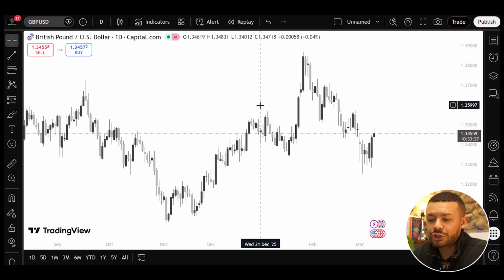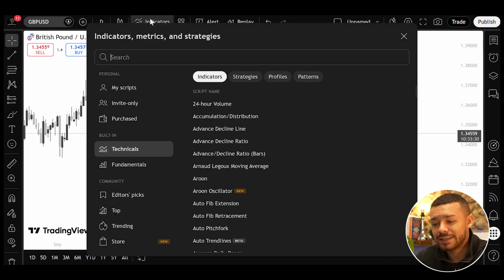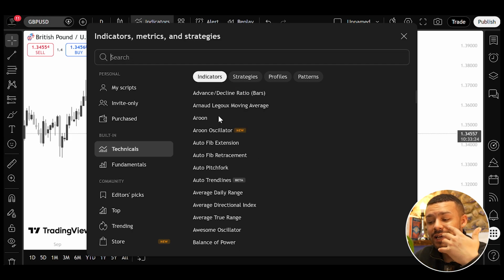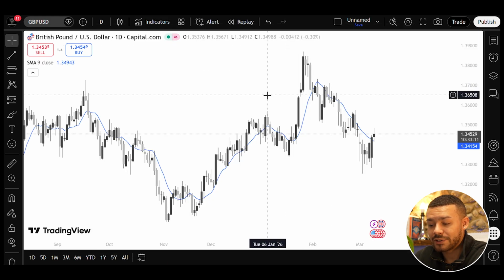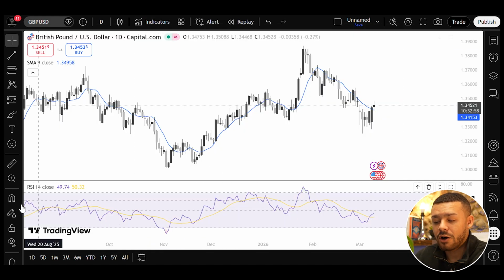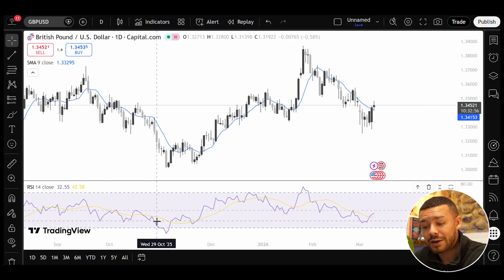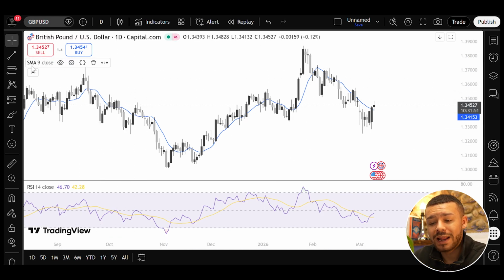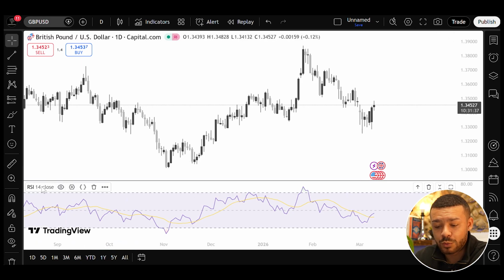How to Add and Remove Indicators on TradingView (Beginner Tutorial)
Learn how to add and remove indicators on TradingView in under 2 minutes. Whether you're using RSI, MACD, moving averages or any other technical indicator, this step-by-step tutorial shows you exactly how to find, apply and delete indicators on TradingView charts — including what happens when you hit the free plan's two-indicator limit and how to unlock more.

⏱ TIMESTAMPS
0:00 Introduction
0:10 What are TradingView indicators?
0:30 How to open the indicators panel
0:43 Searching for a specific indicator
0:52 Adding a simple moving average
1:02 Adding RSI to your chart
1:13 The free plan two-indicator limit
1:25 How brokers unlock TradingView Premium
1:41 How to remove indicators from your chart
2:03 Summary

TradingView's free plan limits you to two indicators at once — but several FCA-regulated brokers listed on our page offer up to three months of TradingView Premium when you deposit, unlocking up to 25 indicators simultaneously. If you run multi-indicator strategies, that's worth knowing before you pay for a subscription.

Trading spread bets and CFDs carries a high risk of losing money rapidly due to leverage and is not suitable for all investors. Always do your own research before making any investment decisions.